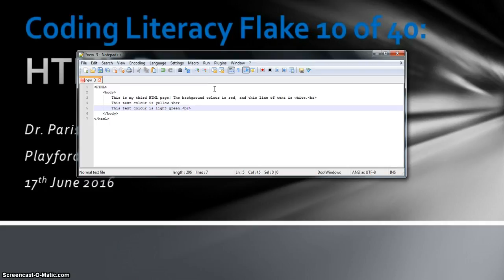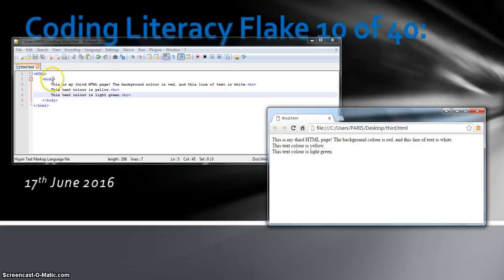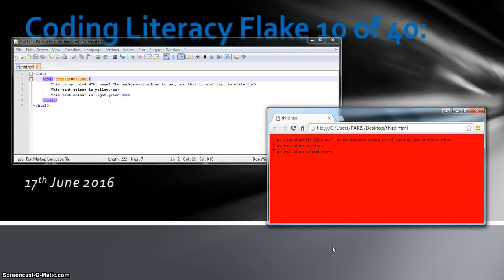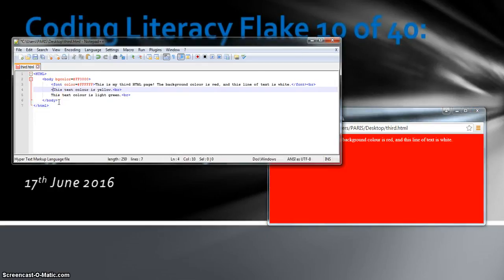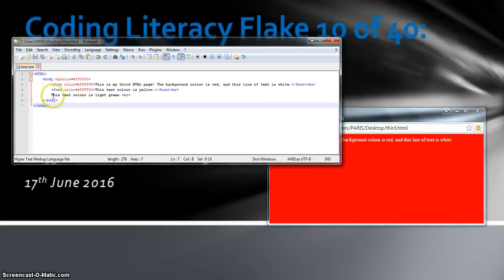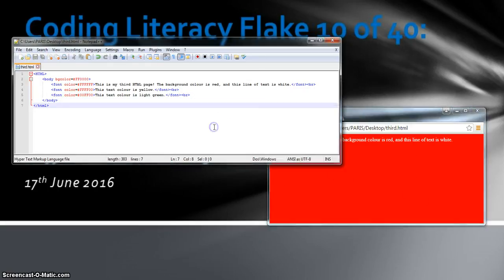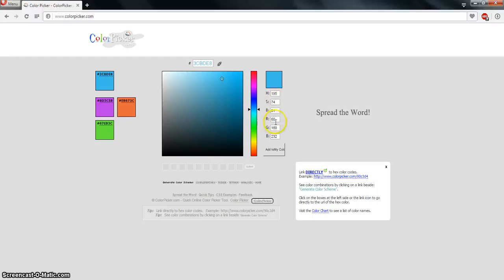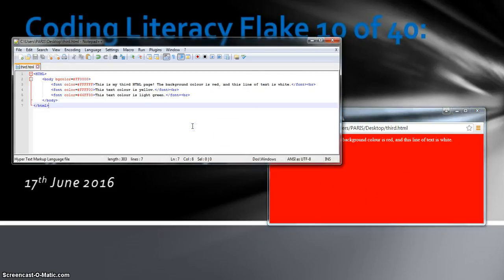Coding Literacy Flake 10: HTML Part 3